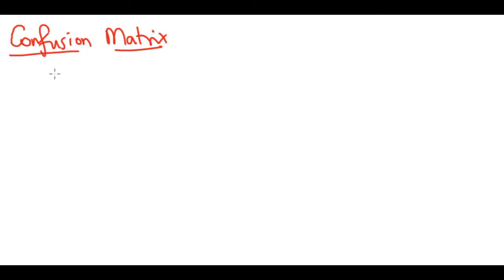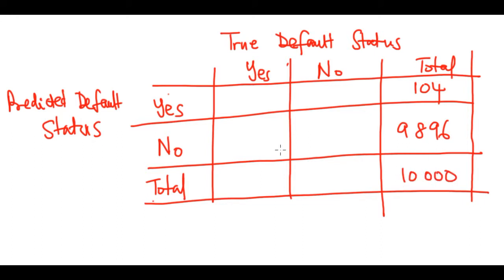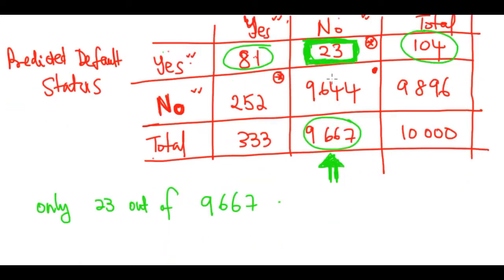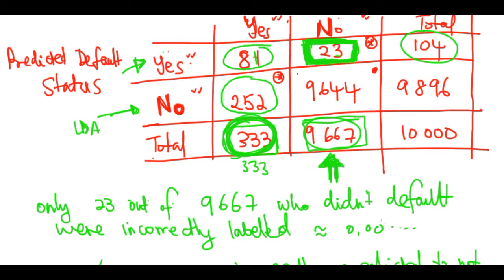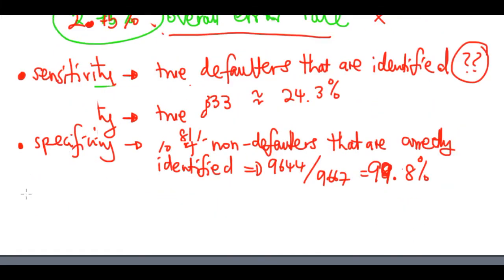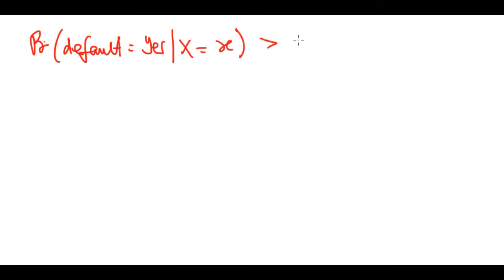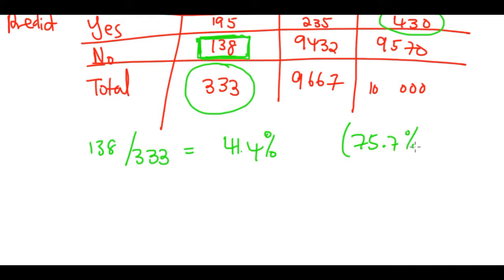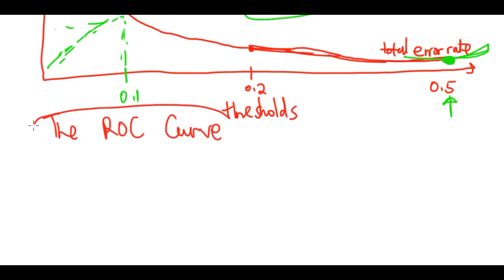The Confusion Matrix, Sensitity and Specificity